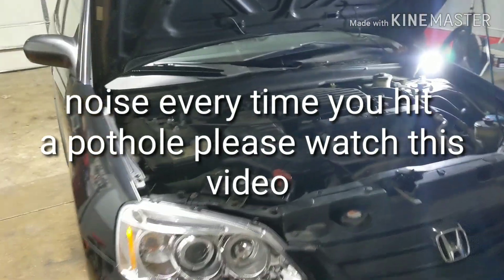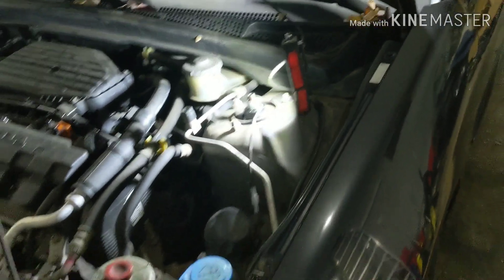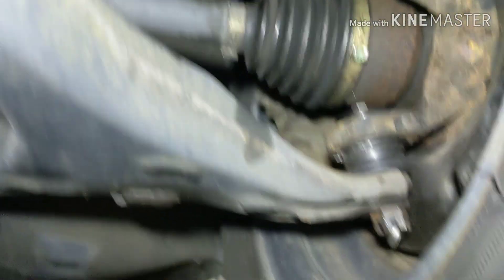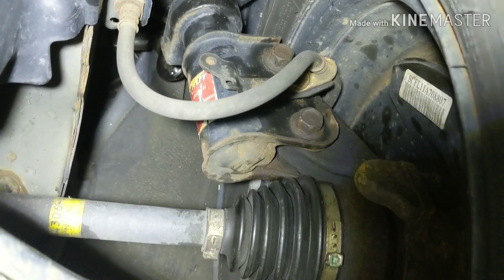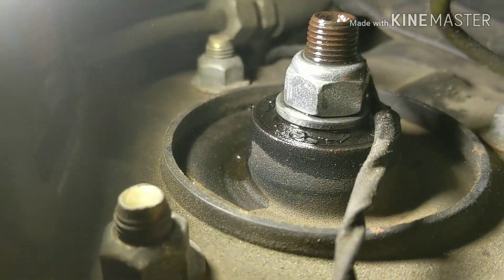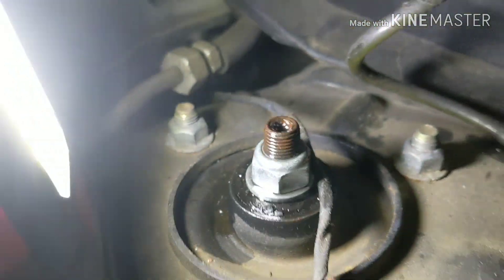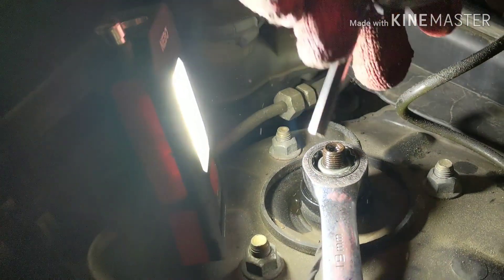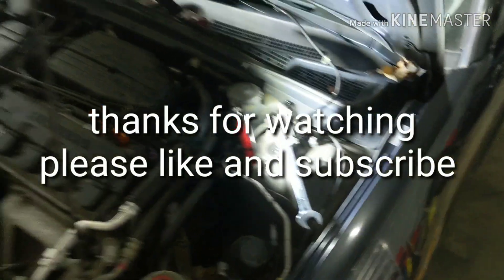Honda Civic rattle noise fix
noise every time you hit a pothole please watch this video before spending money on your car